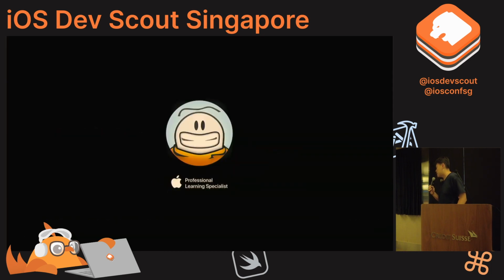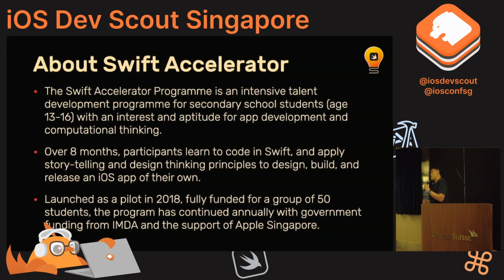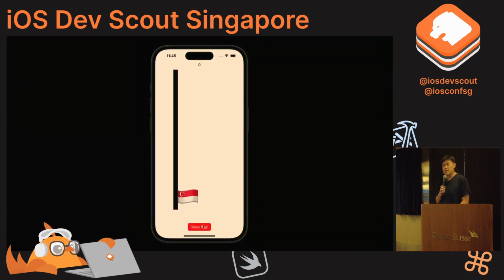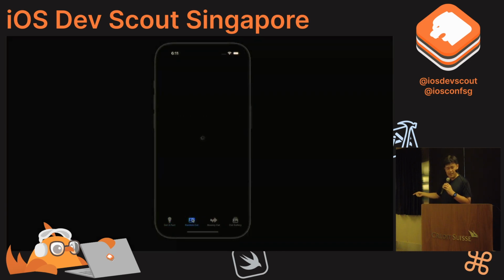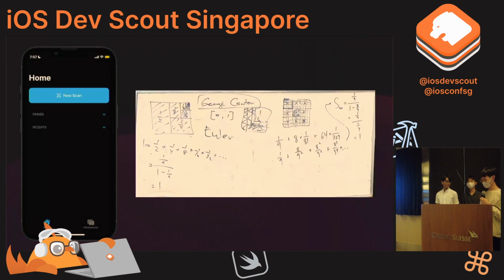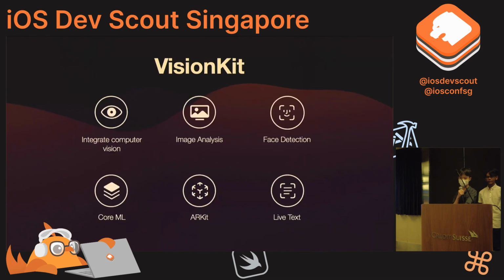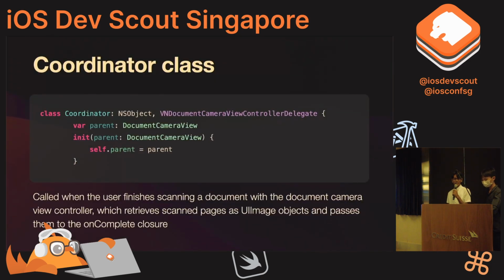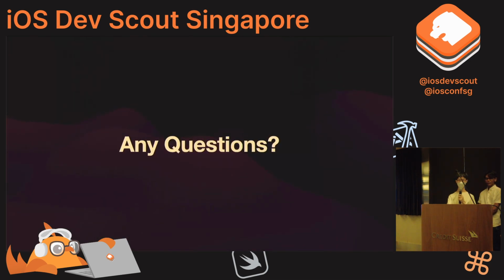iOS Dev Scout March 2023 - Swift Innovator Summit & The use of Vision and Quicklook API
Speaker: YJ, Shao Qi, Damien and Christopher from Swift Innovator Summit

The Swift Accelerator Programme is an intensive talent development programme for secondary school students with an interest and aptitude for app development and computational thinking. Over 8 months, participants learn to code in Swift, and apply story-telling and design thinking principles to design, build, and release an iOS app of their own. The programme has been supported by IMDA and Apple since 2018. We'll have students to share on their app and experiences, and the instructor to tell us more about the programme.

"Everyone has some things to learn. Everyone has some things to teach." - Paul Hudson
We welcome everyone who wants to share their iOS / macOS learnings to the community in Singapore!